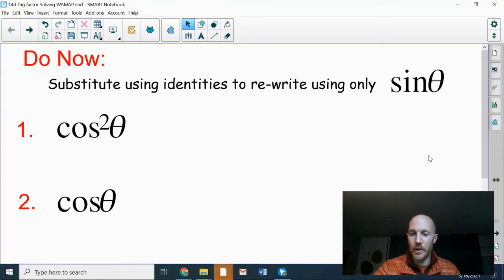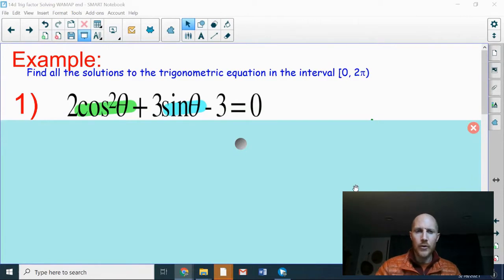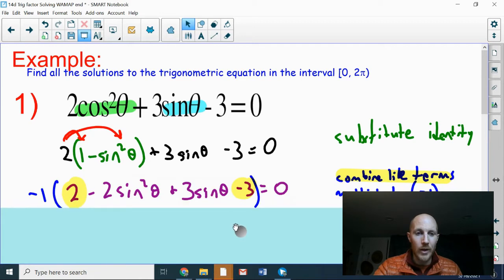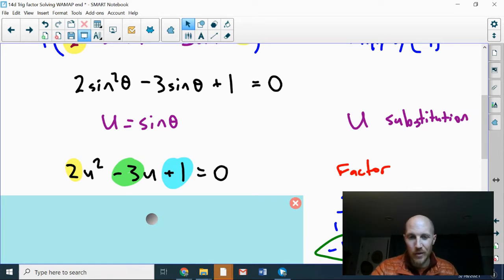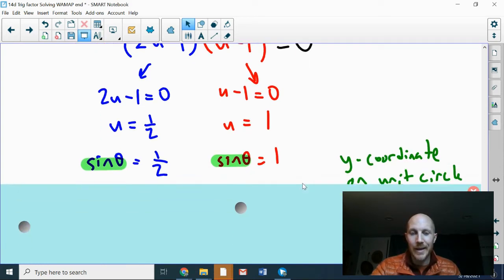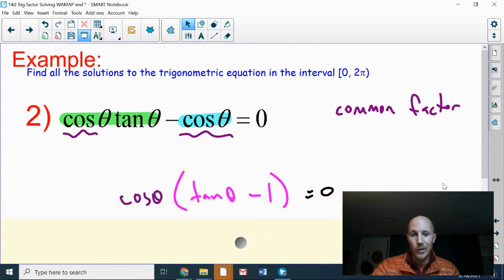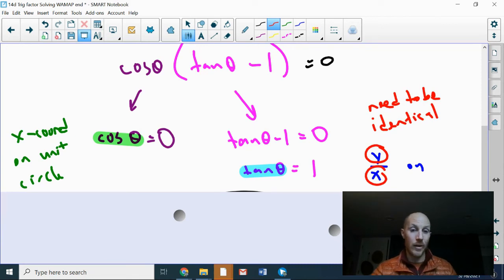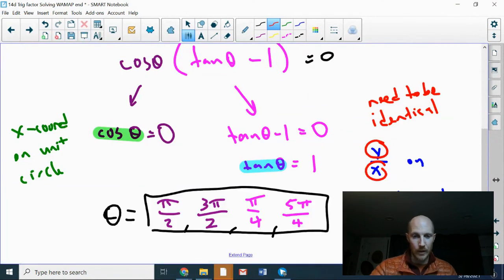Solving Trig Equations 2B (subs & common fac)